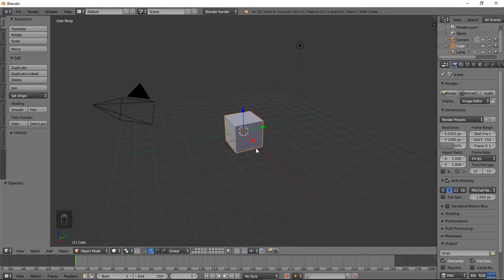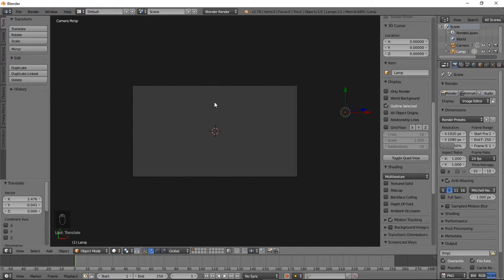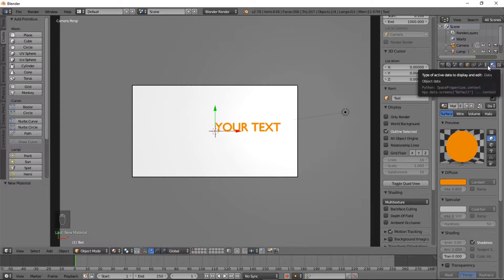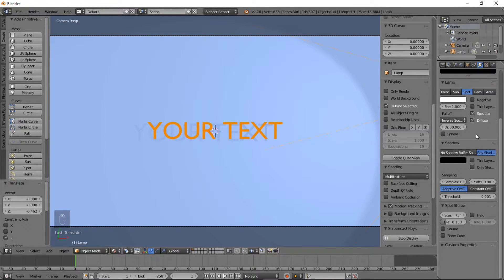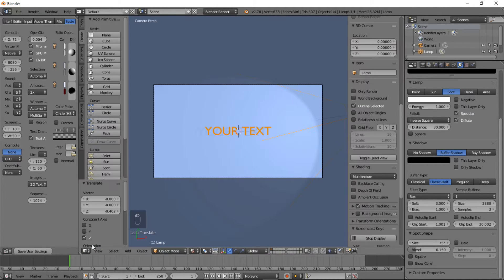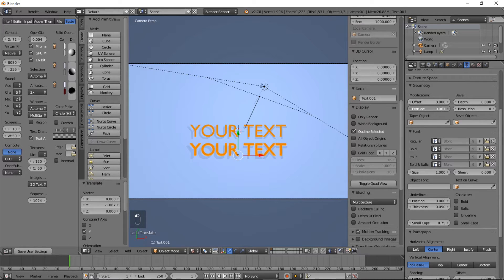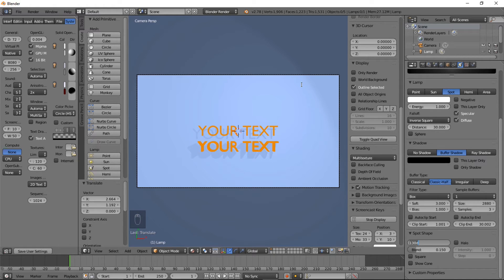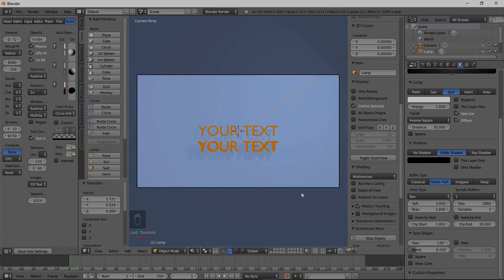How To Make Flat Viewport Shadows In Blender!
Learn how to make fast rendering flat/long shadows in  Blender! Learn how to use Blenders OpenGL renderer to make amazing flat shadows/long shadows commonly seen in many After Effects and Sony Vegas Motion Graphic projects

In this vid: How to make shadows in blender

We teach how to create amazing intros with free software - Blender 3D. With our tutorials, how-to's, and instructional DIY Blender videos, we teach others how to create amazing free intros, intro templates, and a whole lot of other funny cool stuff in Blender. We pride ourselves on making unique, fresh new intro templates and tutorials. If you use After Effects, Cinema 4D, or Sony Vegas for making awesome free intros or templates, you can watch our videos for free to learn how to translate that knowledge into using Blender as the free, Open Source Powerhouse it is.